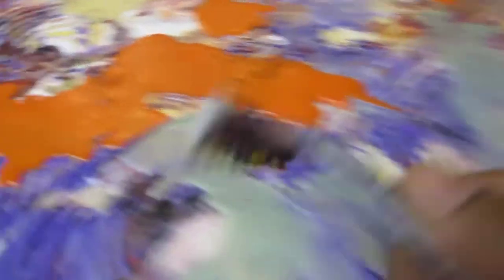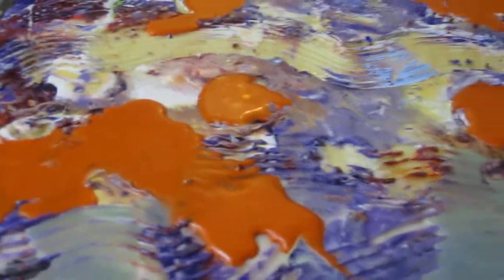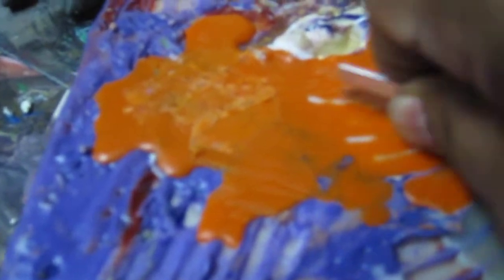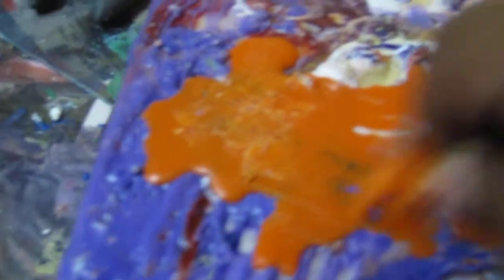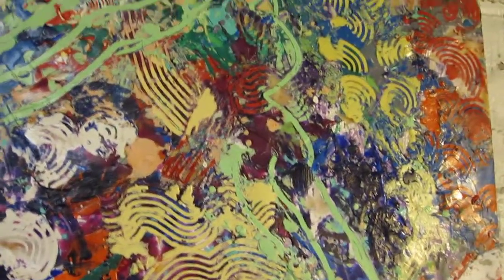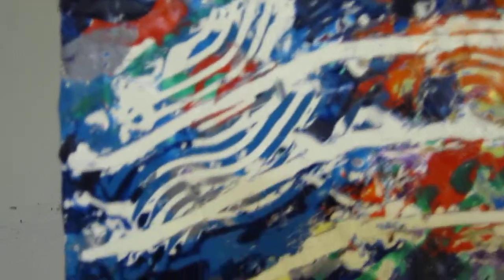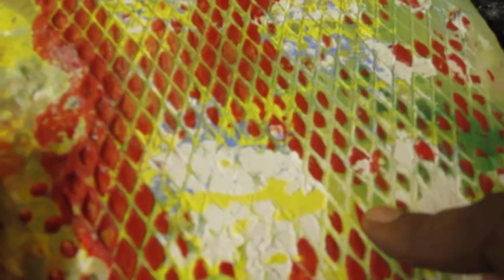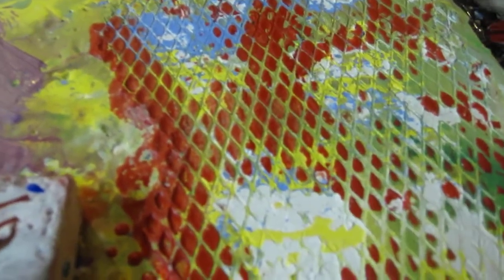STUDIO UPDATE: ENCAUSTIC TEXTURES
using a small rake tool to create concentric and patterned gouges in the wax layer, then filling in the lines with liquid wax color. After it sets, the surface is shaved down to reveal the lines.